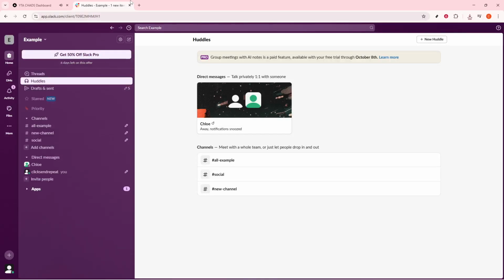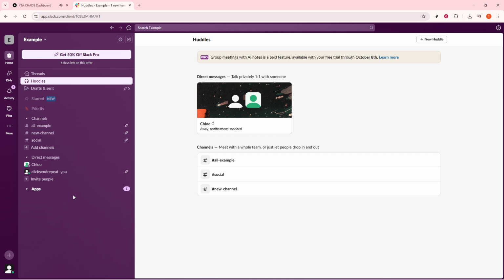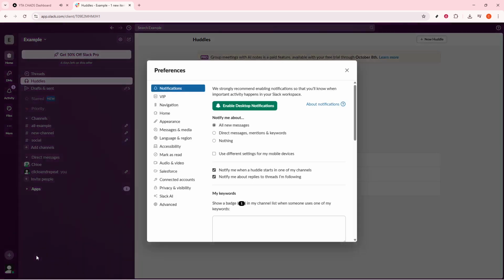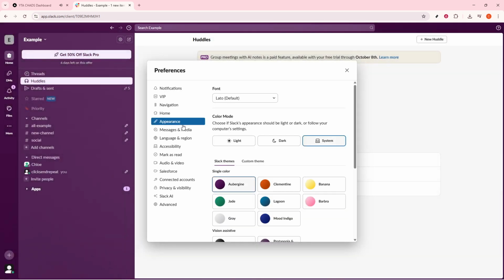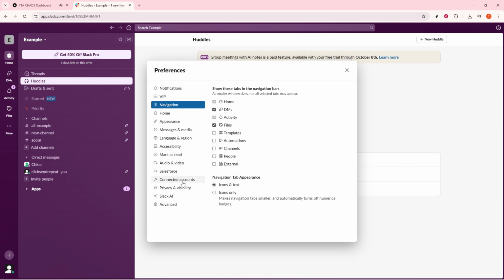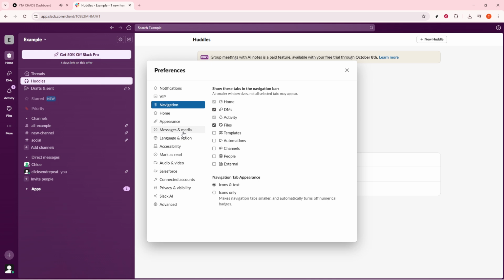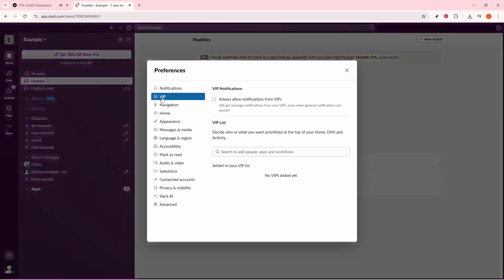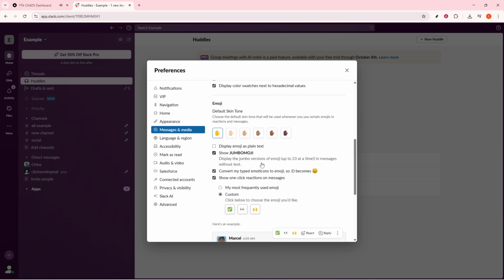Clean Up Your Sidebar With Sections Tips On How To Use Slack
Feeling overwhelmed by a cluttered Slack sidebar? 🧹 In this in-depth Slack tutorial, we’ll show you how to clean up your sidebar using sections, making it easier to navigate channels, direct messages, and apps. Learn step-by-step how to organize your workspace, create custom sections, and prioritize what matters most for your daily workflow. Perfect for both beginners and experienced Slack users, this guide helps you streamline communication, boost productivity, and maintain a tidy workspace. Follow our tips to master Slack sidebar organization and make your workspace cleaner, more efficient, and easier to manage!